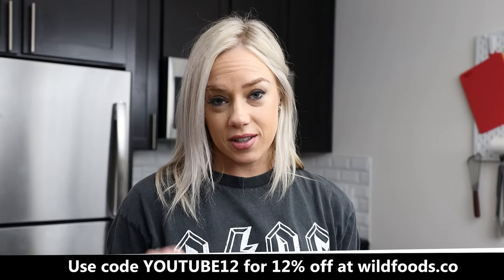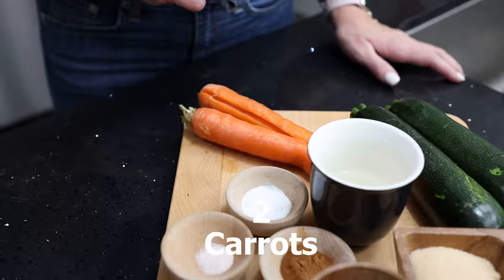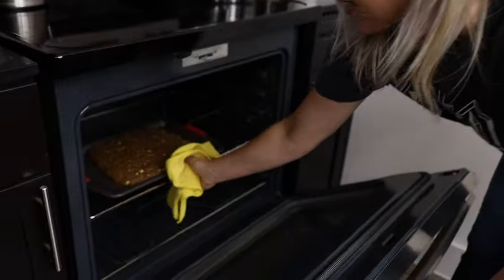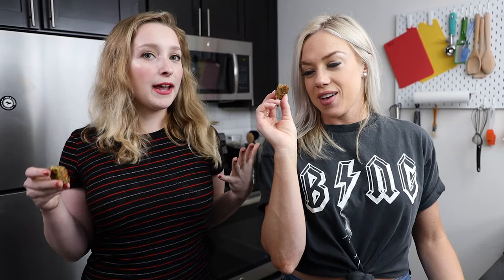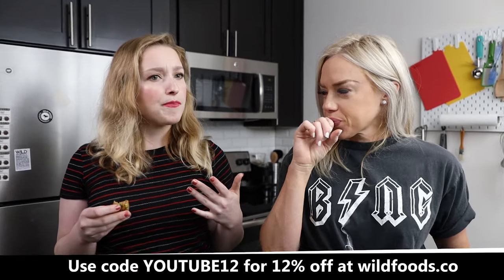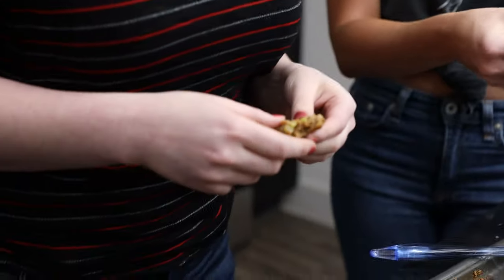How to Make Easy Harvest Blondies with Collagen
In this video, Marcy and Jamie show you how to make one of our favorite Wild Foods recipes-- delicious fluffy harvest blondies! They are low sugar, have zucchini and carrots and are absolutely delicious.  Let us know if you try this recipe!

Wild Foods Co Superfood ingredients from around the world. View the full catalog of superfoods and supplements that'll take your health to the next level over

Mission: Help 5 million live better through Ancestral Health. Join the DrinkYourFat movement: Cut Sugar + Eat Fat + Fast

Learn the WHY behind your health. Regardless of where you are at, your environment is why you have the health you have, for better or worse. Let's get back to REALNESS, back to nature, and get your genes firing the right way instead of the wrong way. That's the Wild Way.

JOIN THE DRINKYOURFAT MOVEMENT - Get the free Drink Your Fat ebook

Join the movement of people finally seeing through the food lies we've been fed by the powers at the top. Fats are in, carbs and grains are out. Now it's your turn to join the movement and take your health to the next level!

What I Put In my coffee every morning… my DrinkYourFat elixir

Copyright ￼ 2019 Wild Foods Brand LLC *These statements have not been evaluated by the Food and Drug Administration. These products and recommendations are not intended to diagnose, treat, cure, or prevent any disease.